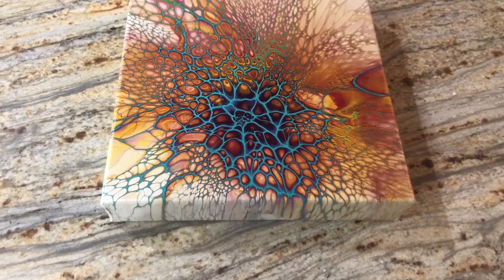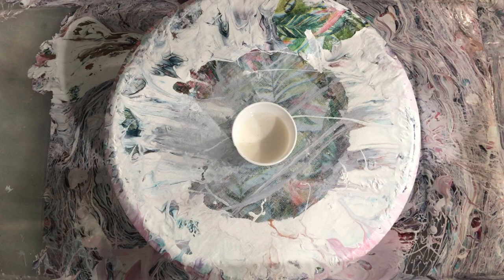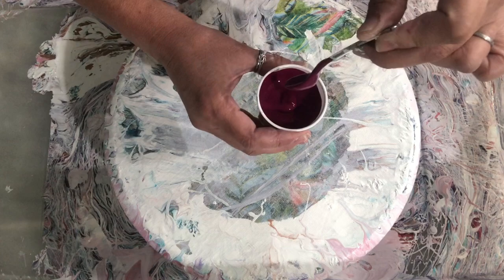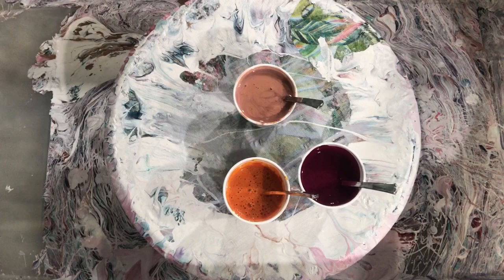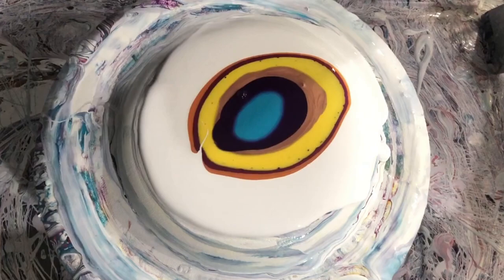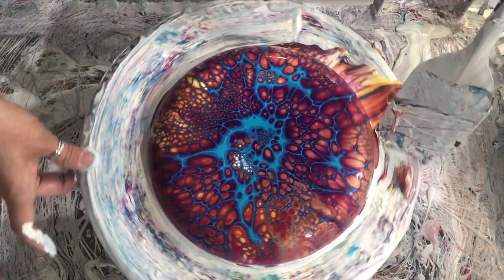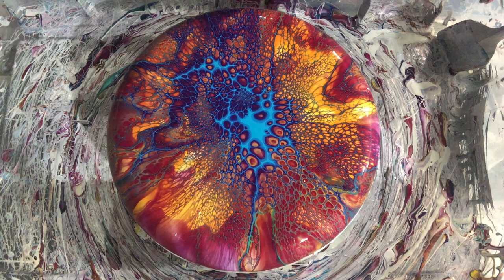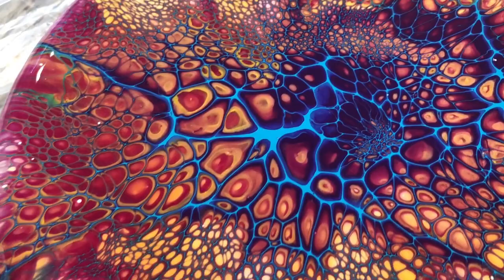274. How To Mix Paint For SheleeArt Blooms /bloom technique/акриловая заливка/cell activator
By request!  A demo of how I mix fluid paint, pigments and tube paint into my pouring medium!  I hope you find it useful.  I'm using the Fredrix Convexo canvases again for the bloom technique, and almost identical colors as my last video with completely different results!

In all honesty...

.I should have started the video with a disclaimer that I was under the weather, so apologies for taking so long to get a video up. I misspoke several times so you'll see text pop up wherever I caught one during the editing process. Video editing is the hardest part of all of this--not because of technology, but because there's so many little things to remember. Next time you see of polished video thank the creator for their efforts! This one took nearly 4 hours! There were several mishaps that occurred during the pours that you'll hear me allude to but won't see. Anyway, see the Time Stamps below to re-watch your favorite parts, and remember: colors, brands, recipe and ratios will appear on the screen at the end of the video so you can screenshot it! Thanks so much for tuning in! xoxo --Karen

New!!  Amazon shop: get my favorite products here—I receive a few pennies and there’s no cost to you!

TIME STAMPS
0:09 Intro
1:41 Dried results from previous video
4:35 How to mix paint with the Shelee Art pouring medium
10:12 Adding varnish to thin consistency of tube paint
15:26 8" round Convexo canvas; layering puddles
17:10 Adding cell activator
17:40 Blow out with mini hair dryer
18:42 Puffing on the cell activator to create cells
20:18 Spin!
22:26 Layering colors on the 12" round
23:28 Adding cell activator
23:47 Blow out with regular hair dryer
25:43 Spin!
28:20 Tilt!
28:59 Close up view of final results
30:07 Final comments
31:27 Dried results

 sheleeart bloom technique акриловая заливка